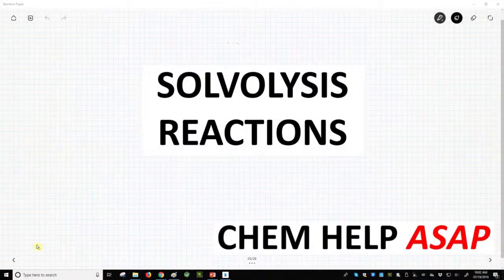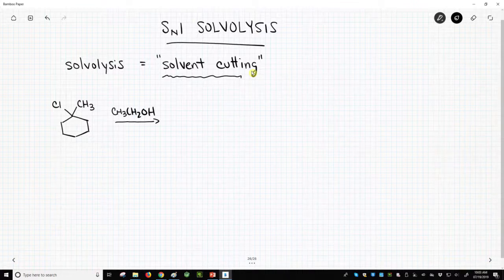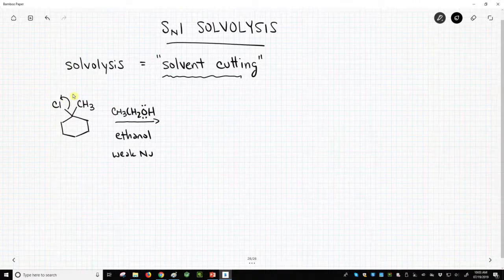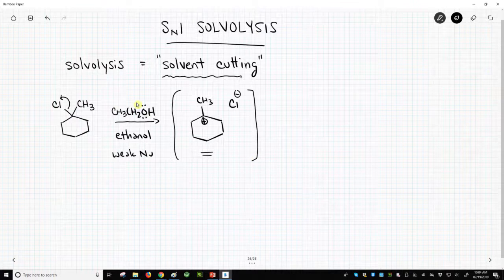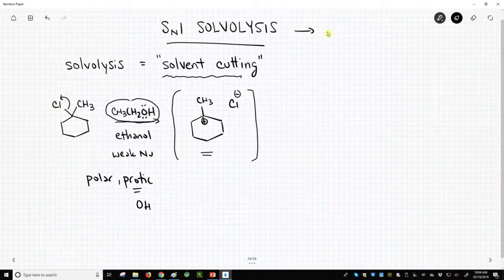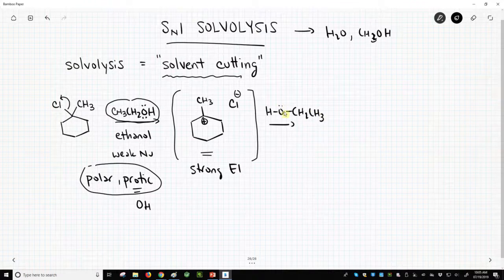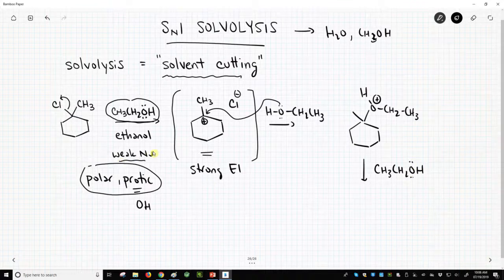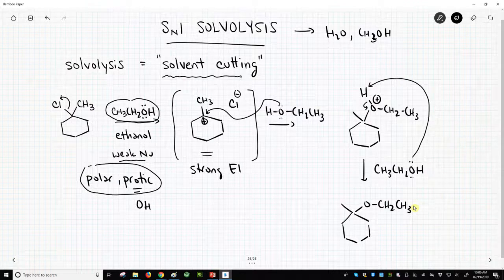SN1 solvolysis reactions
SN1 reactions are very often solvolysis reactions - the solvent provides the nucleophile that attacks the carbocation intermediate.  The solvent is most often either water or an alcohol (methanol, ethanol, etc.).  These are polar, protic solvents that both stabilize the ionization of the starting alkyl halide and can attack the carbocation.